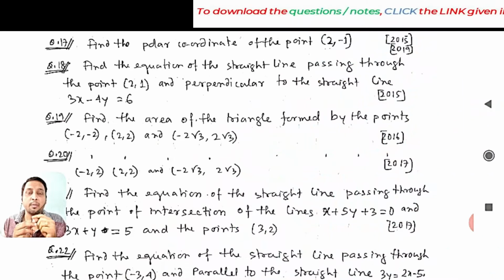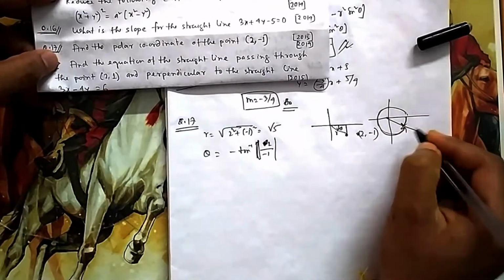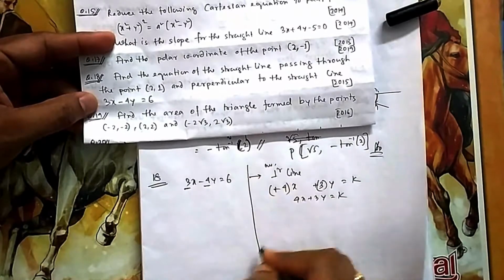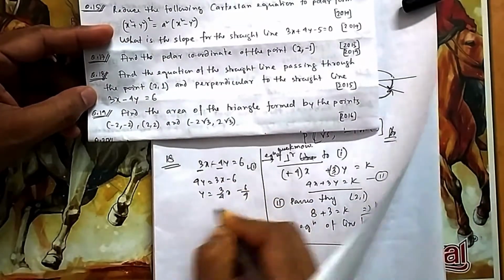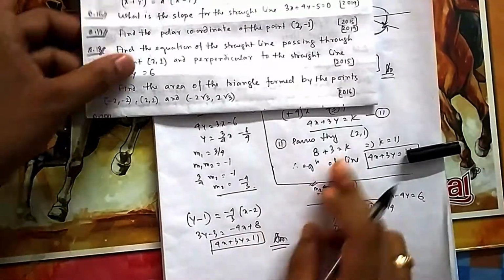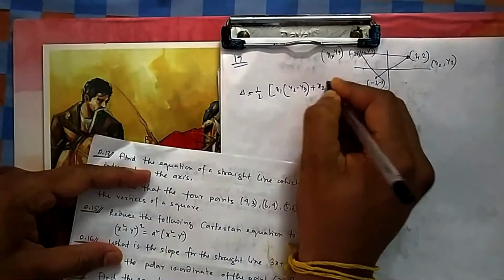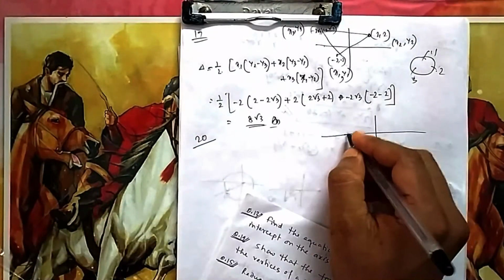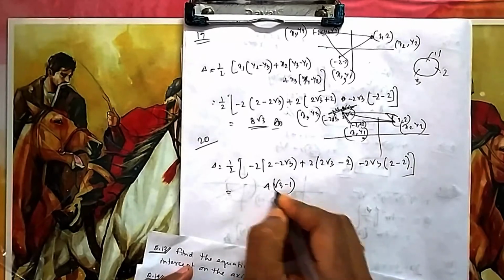Lecture 14: Solution of Tripura University questions since 2009 on Straight Line (Q.17 to Q.20)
Solution of previous years Tripura University questions since 2009 for diploma 1st semester on Straight Line (Q.17 to Q.20)  is solved here with detailed explanation.